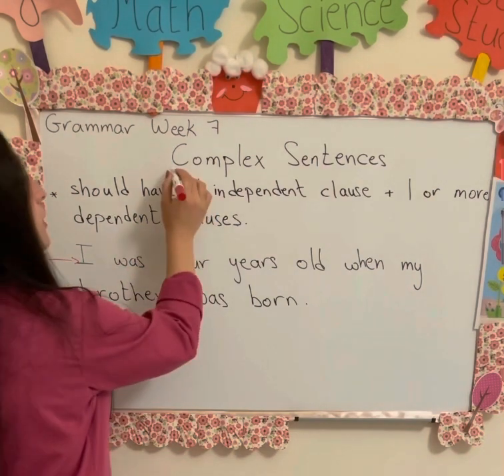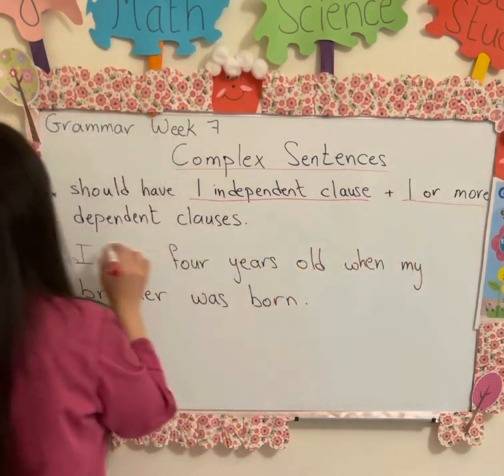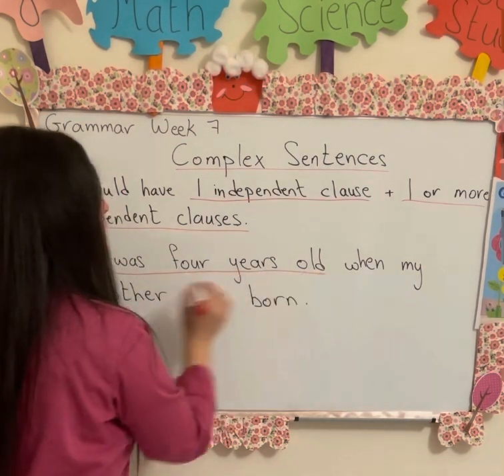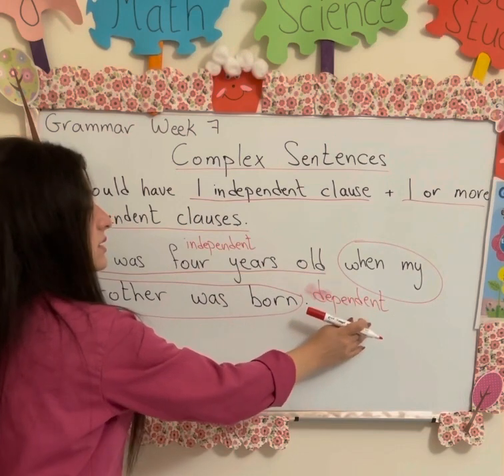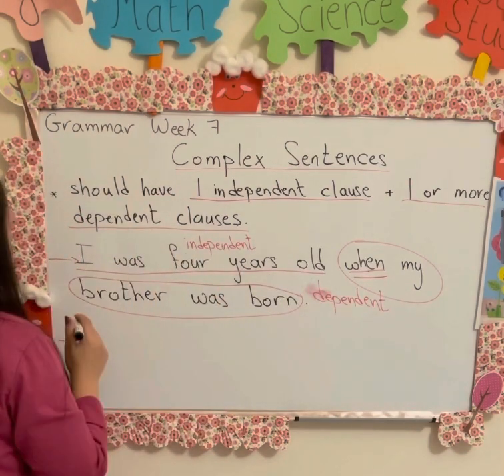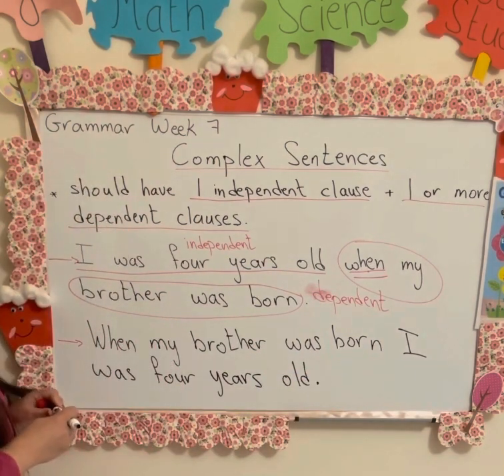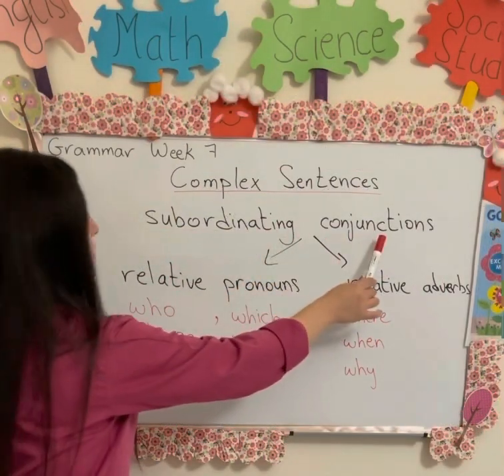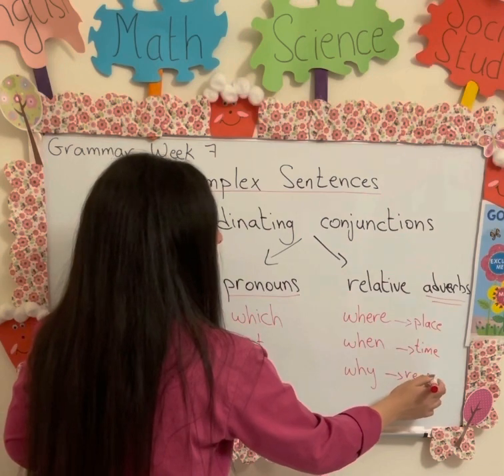Gr4 Grammar W7 Complex Sentences